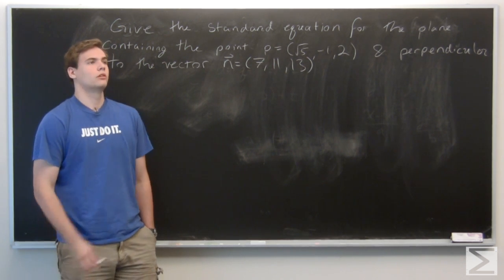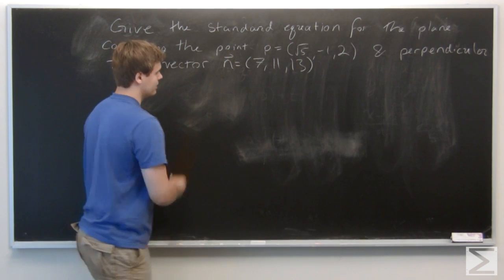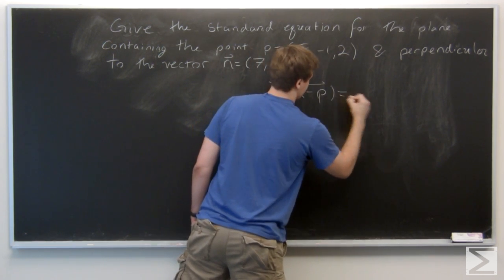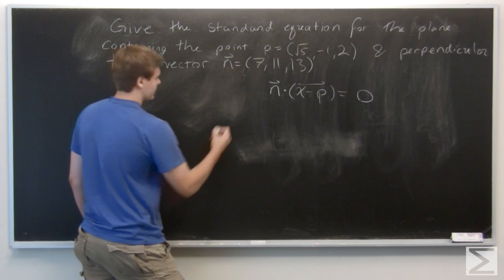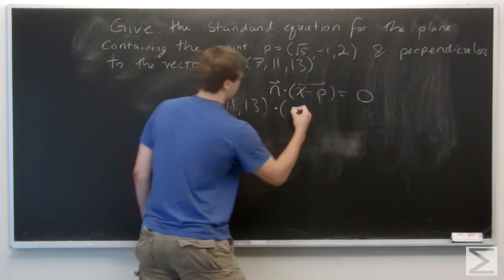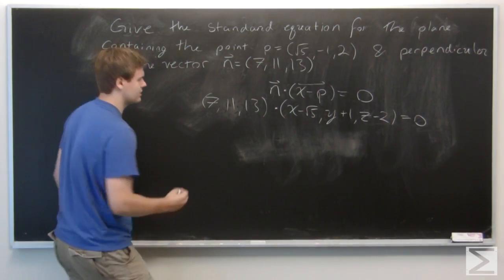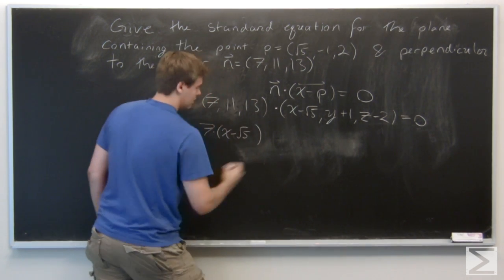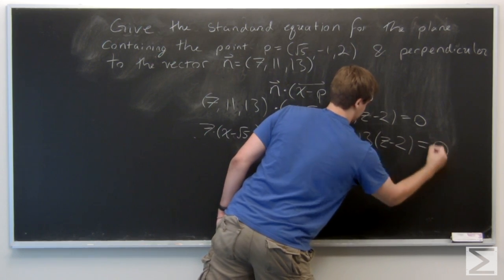Multivariable Calculus ch1.4 #10